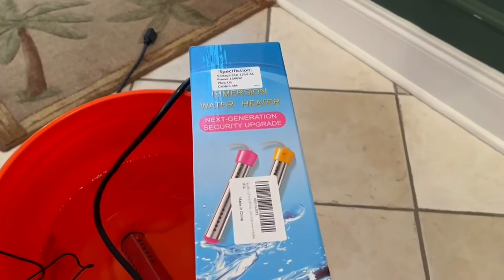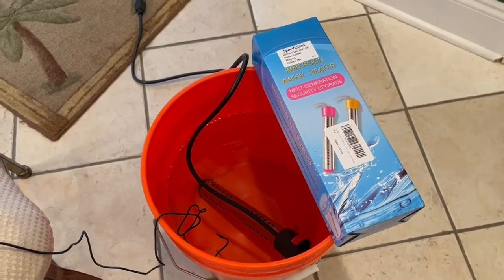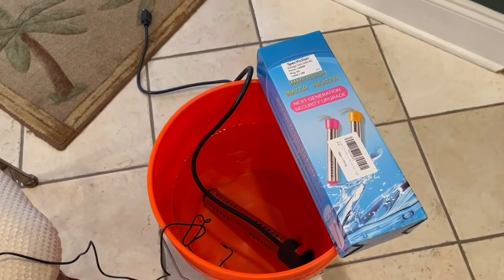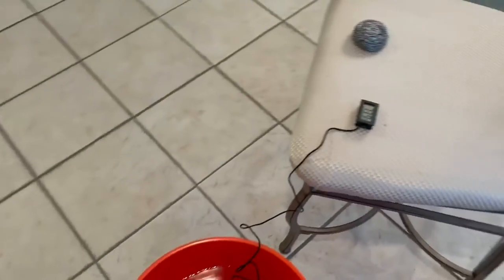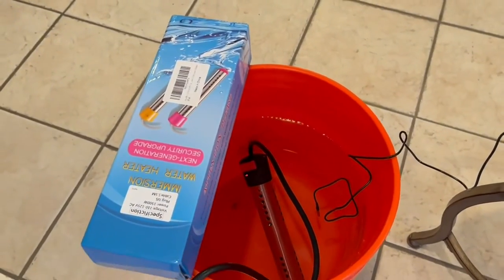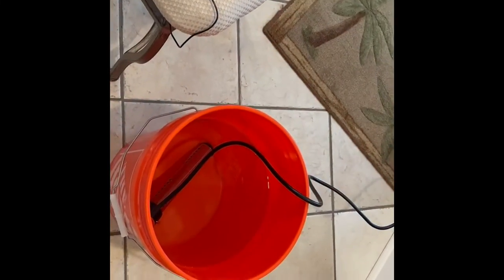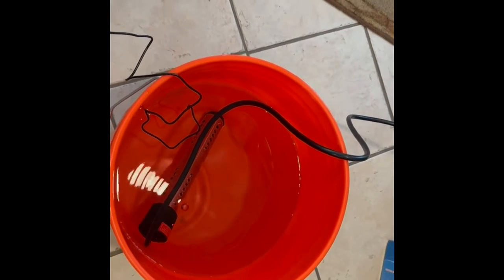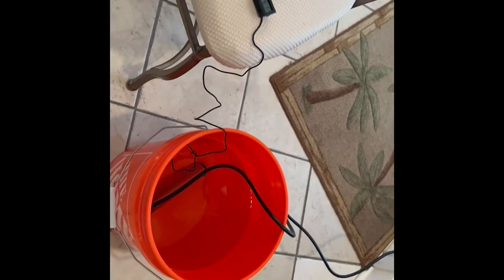Quick Heating Portable Immersion Water Heater Review, Works quickly and easily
✅ Current Price & More Info (US)